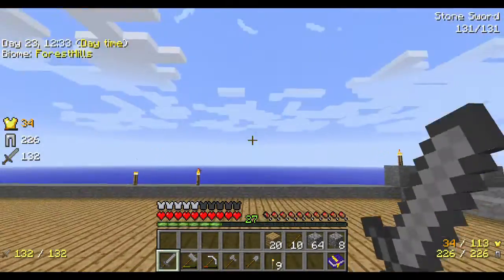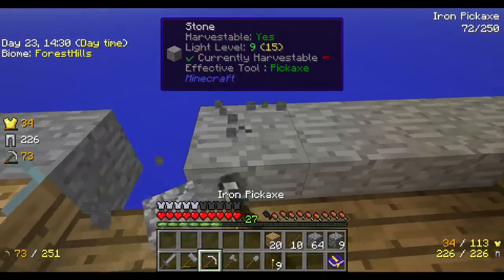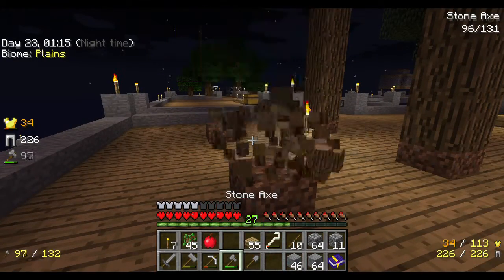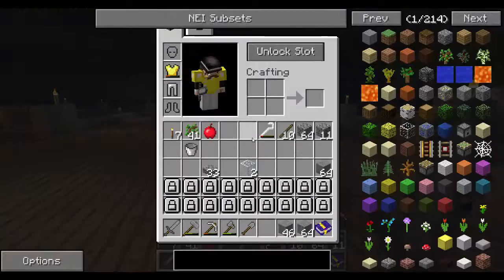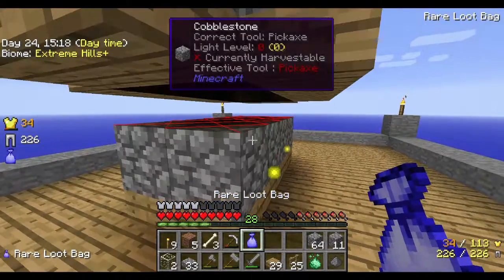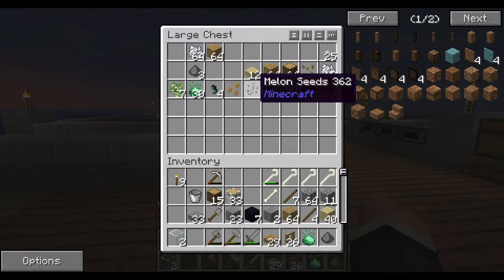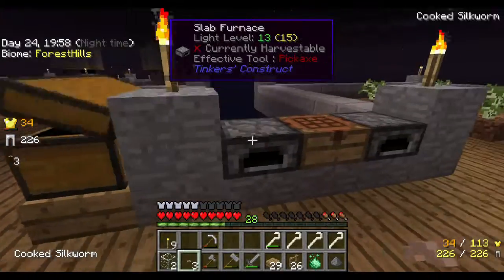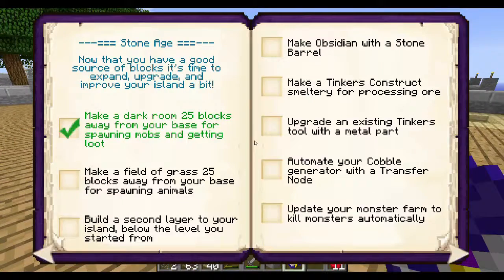Sky Factory 2.2.2 Episode 4 ( Grow grass grow!!)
Hey all :) Welcome back to my Sky Factory series! In this episode we start on making an animal farm.